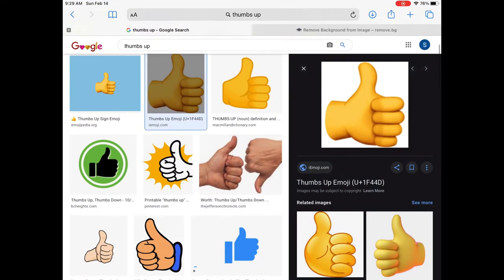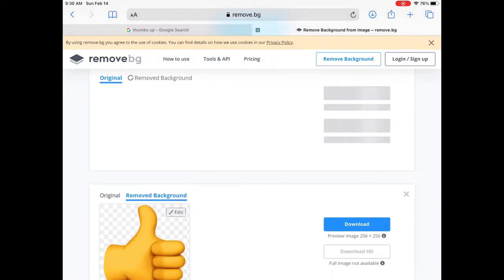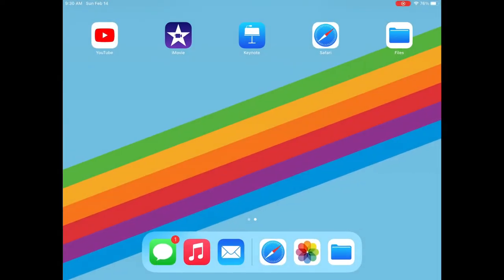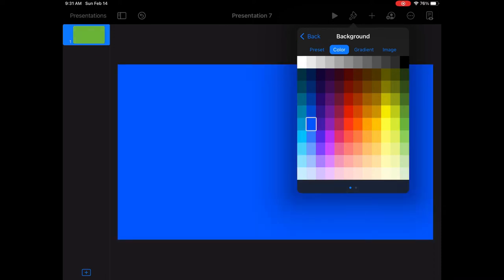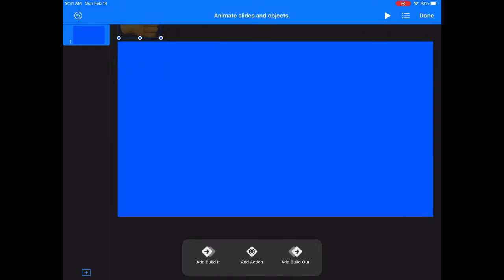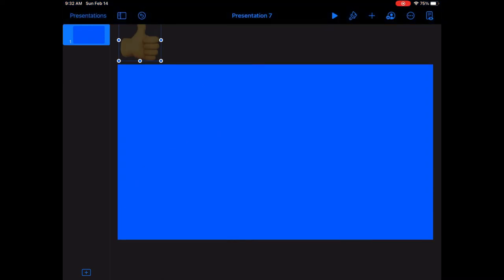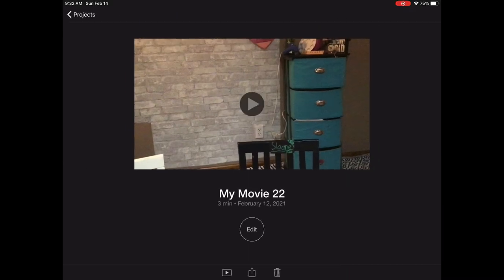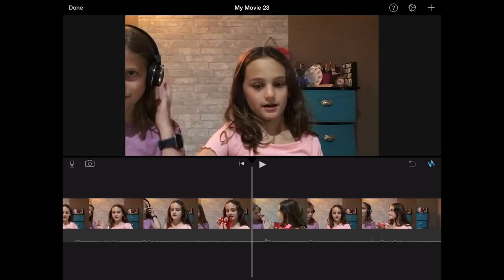How to add a Like Button Gif into your YouTube Videos using iMovie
Hi guys!
We have started a new segment called Sophia Helps. It is where Sophia helps you edit your YouTube videos. She edits all of our videos and has found new innovative ways to edit videos.
Time stamps
0:00 intro
0:31 how to save the image and remove its background
1:07 how to save the downloaded image
1:22 how to make the gif in Keynote
3:04 how to add the gif into iMovie
4:12 thanks for watching!